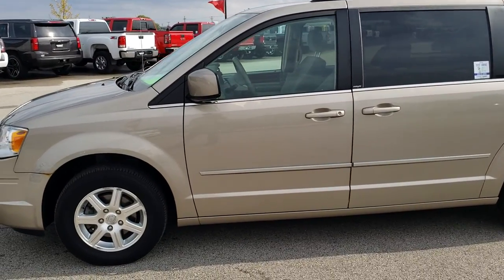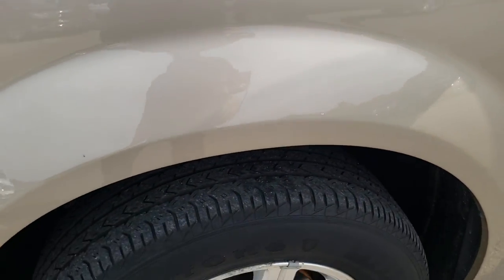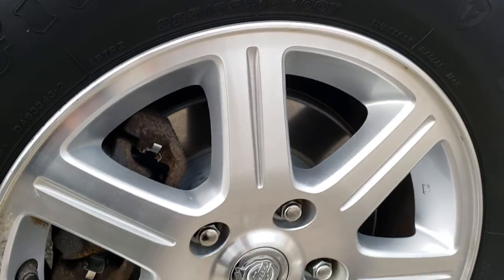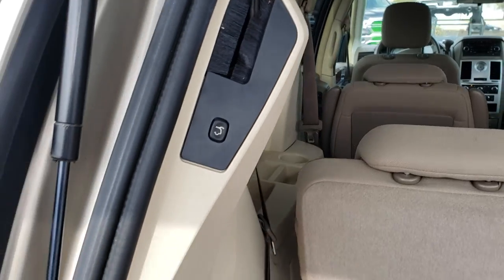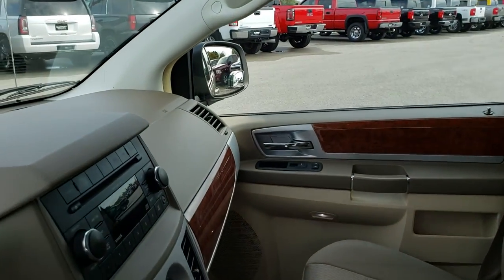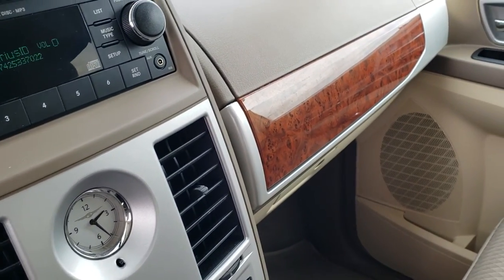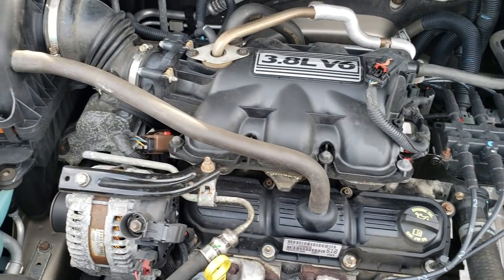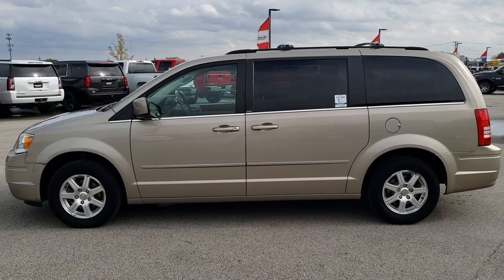2009 CHRYSLER TOWN & COUNTRY TOURING LIGHT SANDTONE GOLD WALKAROUND SOLD! 8C95A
STOCK: 8C95A
PRICE: $8,999
MILES: 100,011
MAKE: CHRYSLER
MODEL: TOWN & COUNTRY
VIN: 2A8HR54119R537187
LOCATION: FOND DU LAC OSHKOSH WISCONSIN, 54937 TRUCKS ON 41

1 OWNER! CLEAN TITLE HISTORY! 3.8 Liter V6 Engine, 197 Horsepower, Four Door with Dual Power Sliding Side Doors, Stow 'N Go Seating Stow-N-Go, Touring Package, Automatic Transmission Center Console Shifter, Front Wheel Drive FWD, Power Driver's Seat, Dual Heated Seats, Non Smoker, Tan Cloth Seats, Captains Chairs, 2nd Row Quad Seating Quads, 3rd Row Seats Bench Seating, Seven Passenger 7, Fold Flat Third Row Seats, Towing Package with Receiver Trailer Hitch and Trailer Wiring Tow Package, Power Mirrors, Electronic Stability Program Traction Control ESP, Factory Alloy Rims Premium Wheels, Four Wheel Disc Brakes, Fog Lights, Roof Rack Luggage Rack, Chrome Trimmed Grill, AM / FM Radio Tuner, Sirius/XM Satellite Radio Capabilities Sirius / XM, CD Player, Auxiliary MP3 Jack Portable Audio Connection, Keyless Entry System, Power Raise and Close Rear Gate, Rear Window Defroster, Adjustable Height Seatbelts, Driver and Passenger Front Air Bags, L.A.T.C.H. Child Safety System, Side Curtain Air Bags SRS Safety Restraint System, 2nd Row Power Windows, Steering Wheel Controls with Audio and Cruise Controls, Homelink System with Three Programmable Buttons for Garage Doors, Lighting Systems & Security Systems, Compass, Outside Temperature Display and Mileage Display, Dual Multi-Zone Climate Control , Power Adjustable Pedals, Rear Air Controls, Factory Floormats, Woodgrain Dash And Door Trim, Air Conditioning AC, Cruise Control, Power Locks, Power Windows, Tilt Steering Wheel, Automatic Headlights Autolamp, 115V / 150W Auxiliary Power Outlet, Side Rear Window Power Vents, Light Sandstone Metallic Gold, ONE OWNER! CLEAN AUTOCHECK! Very very clean inside and out! This is one of the sharpest 2009 Chrysler Town & Country minivan vehicles we have ever had on our lot! Make your move before this super clean mini van is gone!

STOCK: 8C95A
PRICE: $8,999
MILES: 100,011
MAKE: CHRYSLER
MODEL: TOWN & COUNTRY
VIN: 2A8HR54119R537187